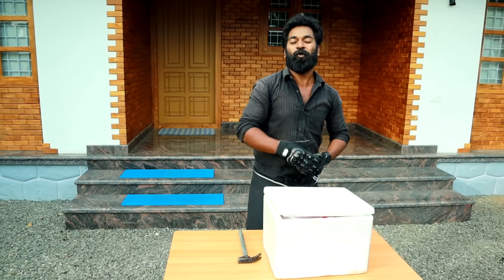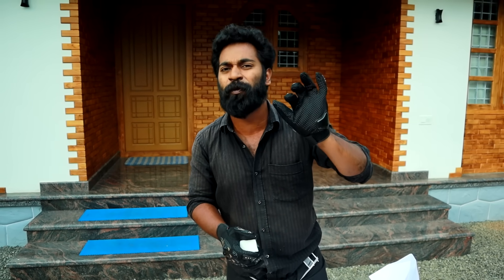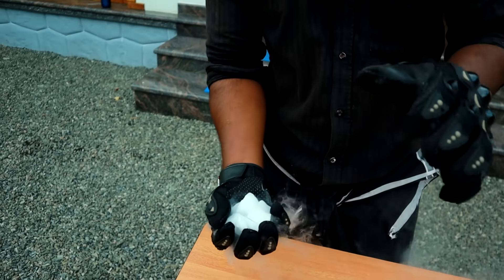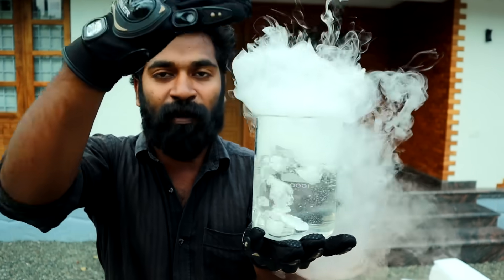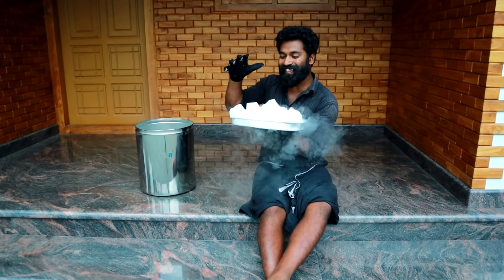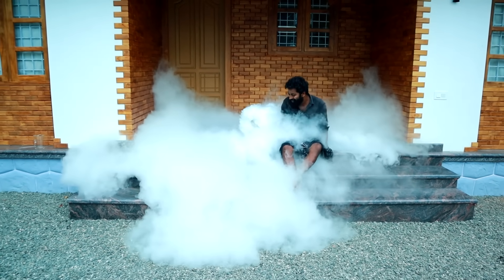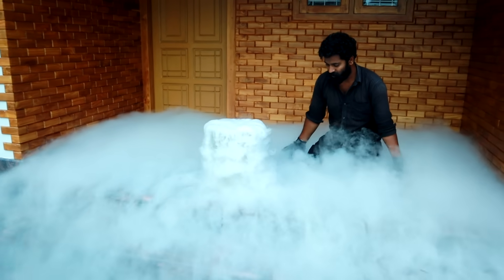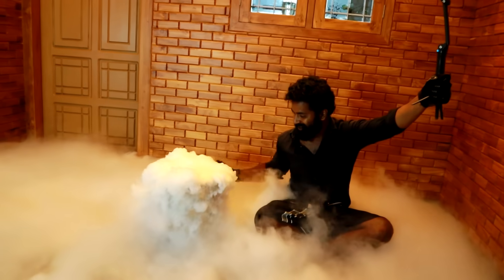FOG MAKING WITH DRY ICE | FOG MACHINE | M4 TECH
In this video, we will show you how to make a cloud on earth using ice.